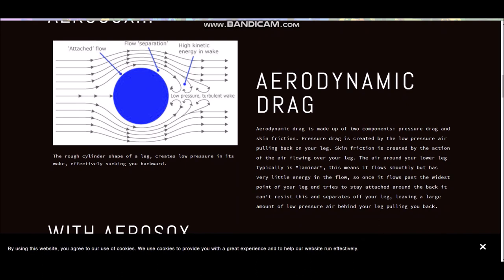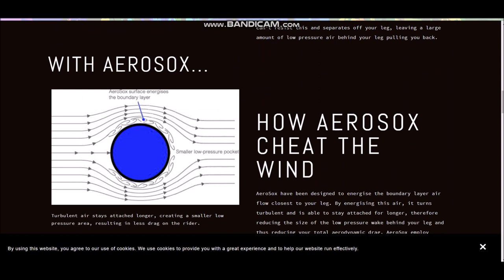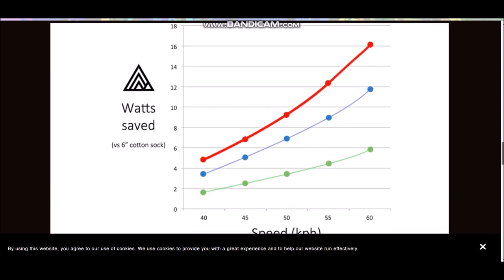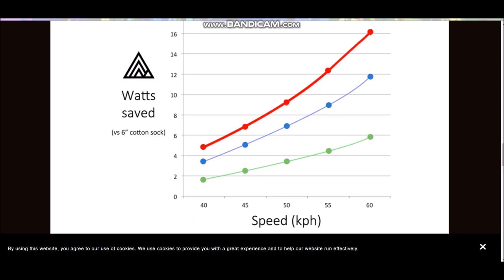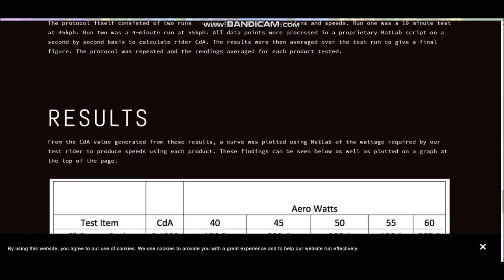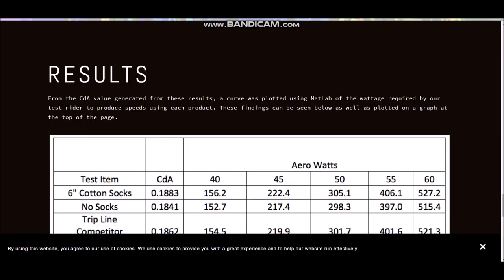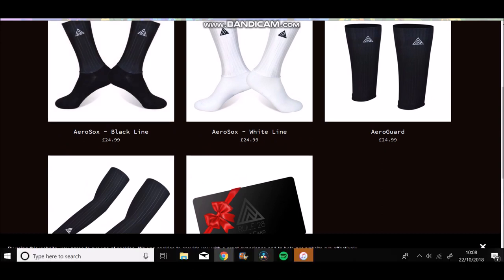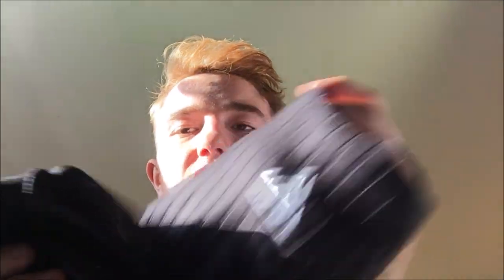Rule 28 Sox Review - Are they worth it?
Rule 28 socks are seen as an easy aero gain, but what do they feel like and are the faster